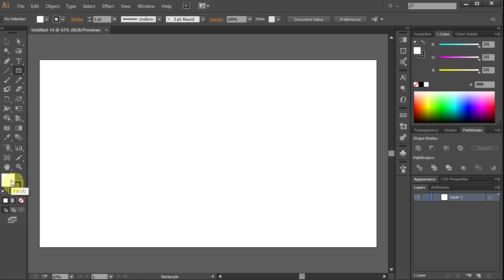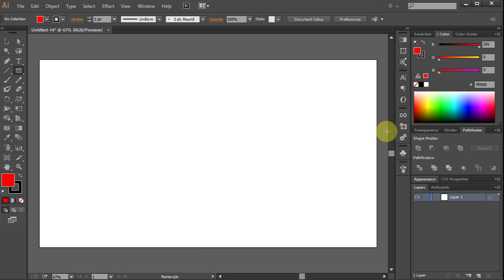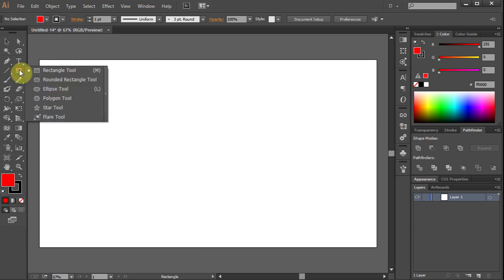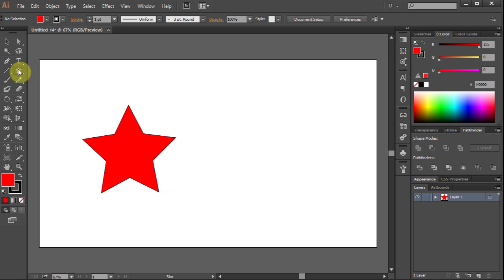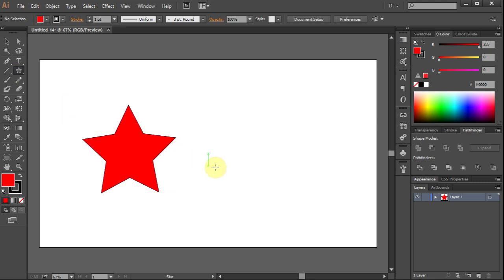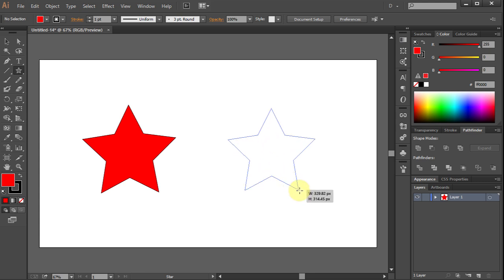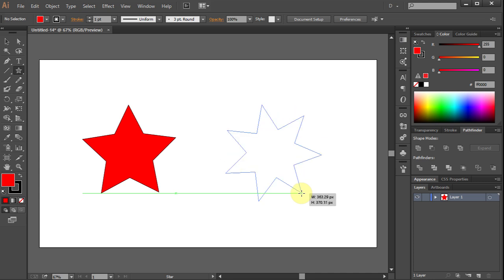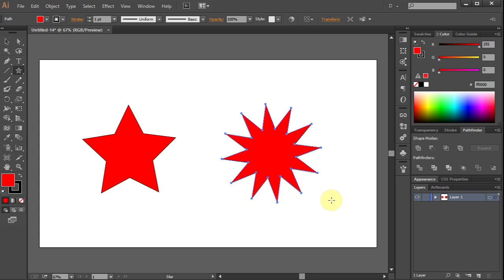How to Change the Number of Points on a Star in Adobe Illustrator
Very simple way to change the number of points on a star using the arrow keys on your keyboard. More tutorials available here: (click on SHOW MORE)
TUTORIALS